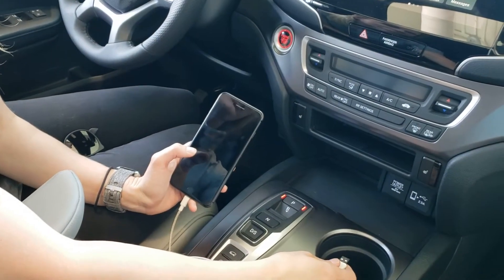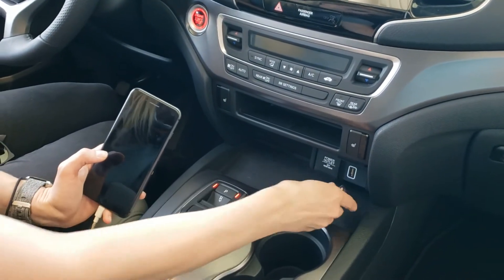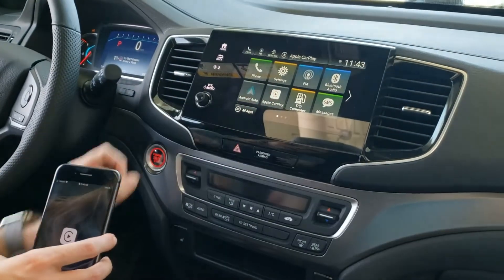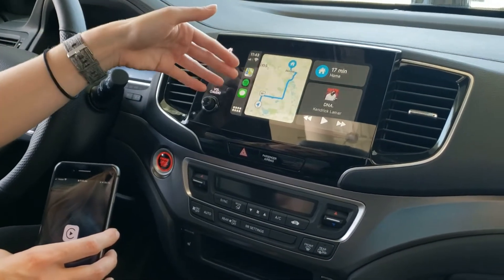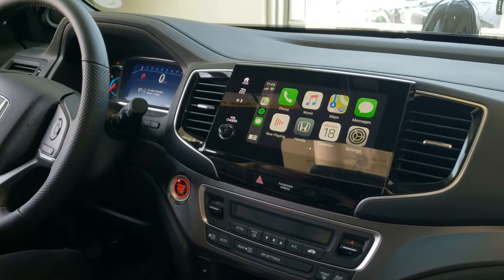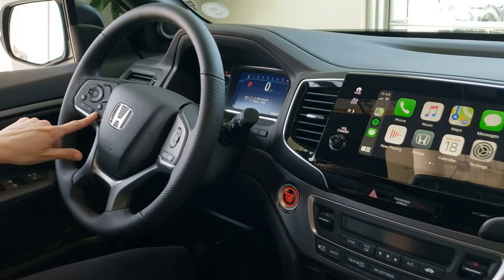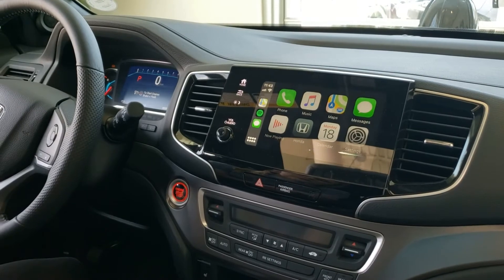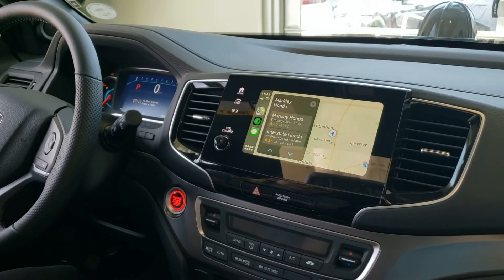How To Apple Carplay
Ladies and gentlemen here's a quick how-to video for apple car play. if you ever have any questions about your Honda,  please call us or come in and ask any one of our employees.  We are always happy to help and remember we are here for you!